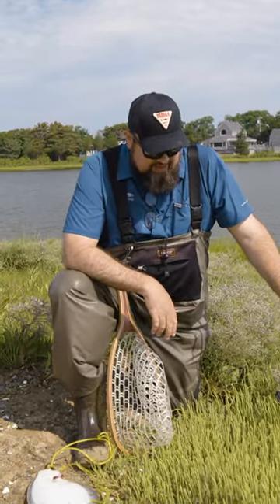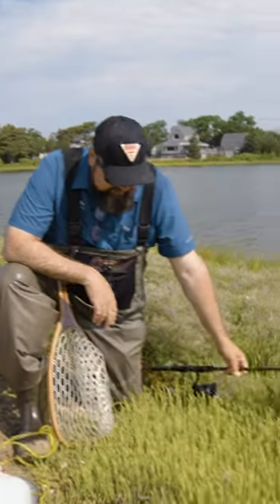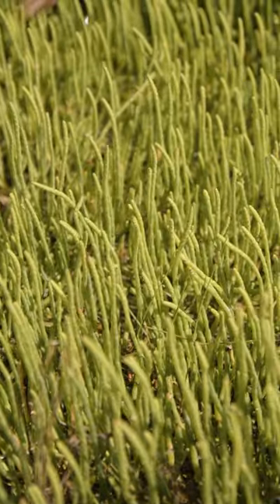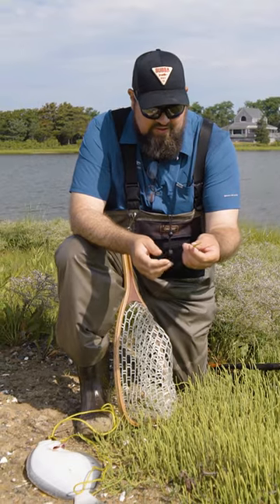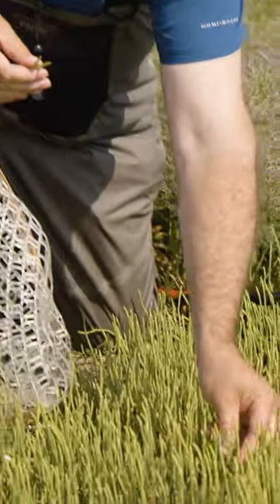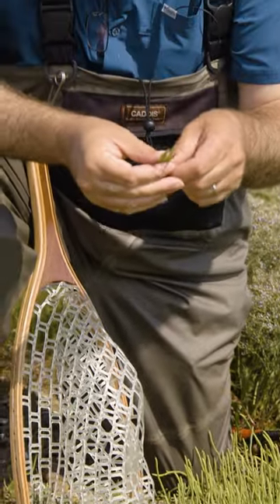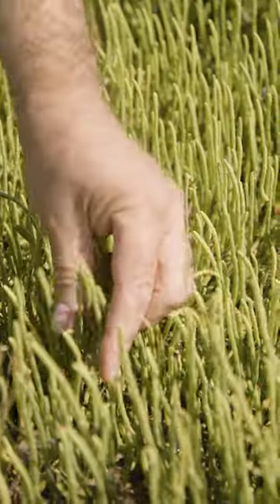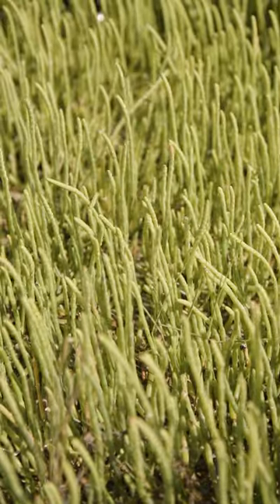Foraging Sea Beans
Andy Nabreski collects some local sea beans to create a sea bean salad.